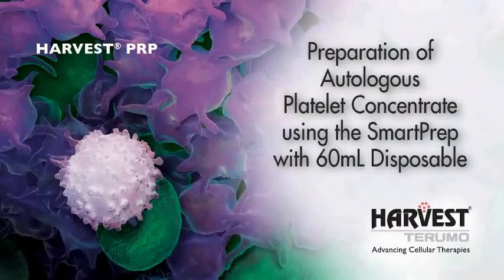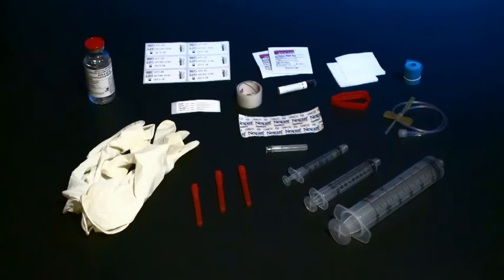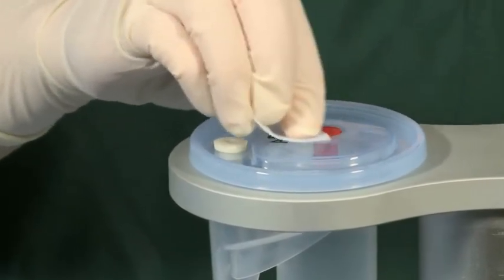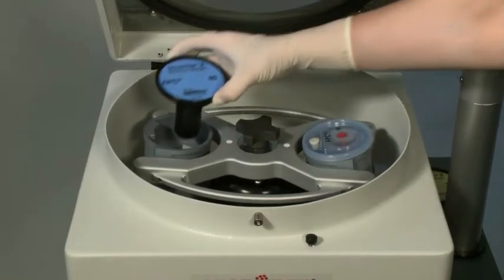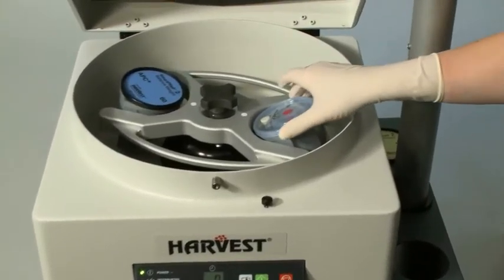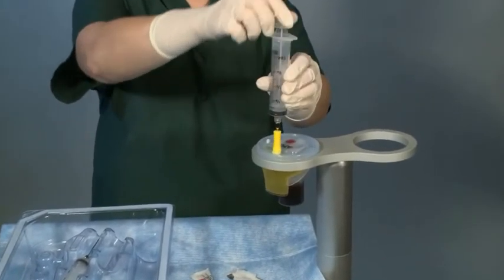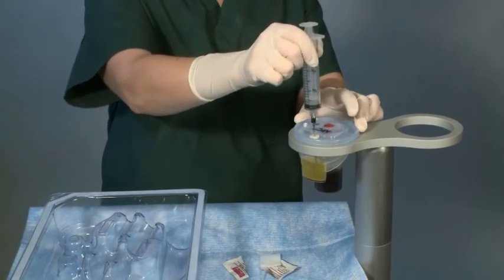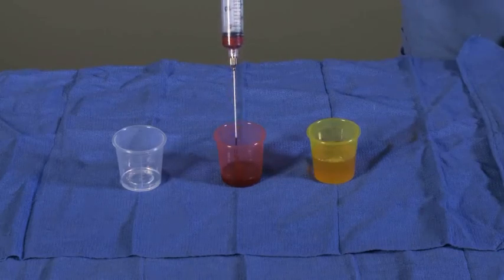Harvest PRP Preparation of Autologous Platelet Concentrate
Preparation of Harvest Autologous Platelet Concentrate using the SmartPReP with 60mL disposable.